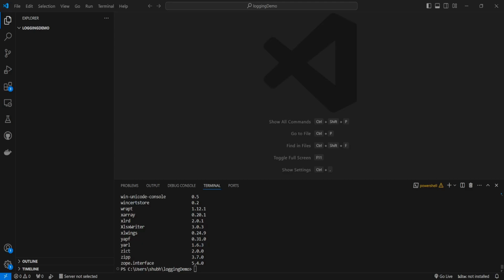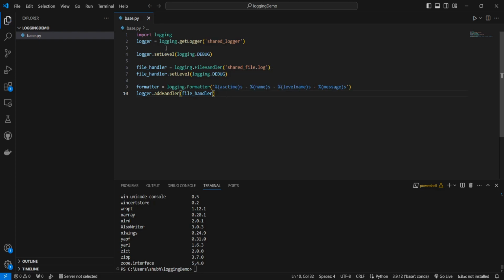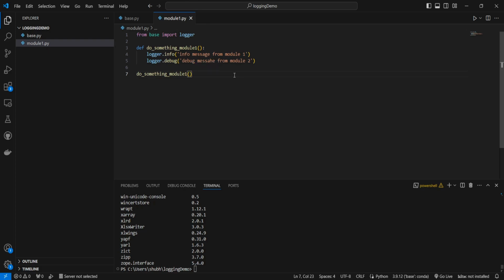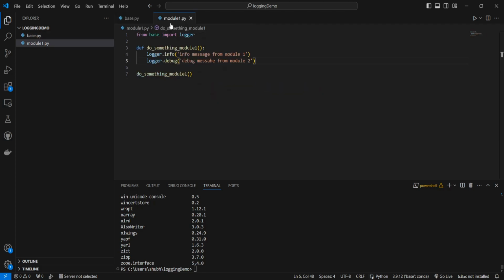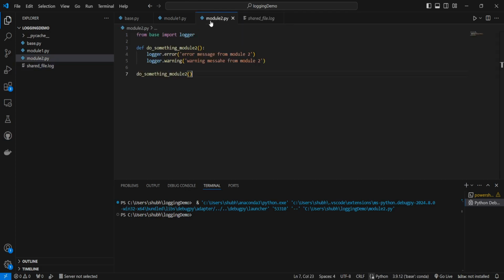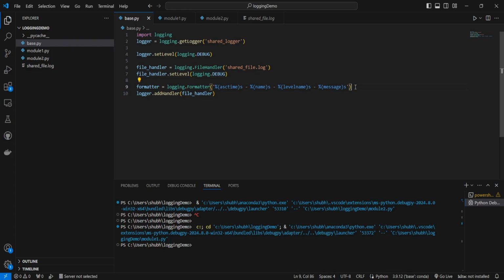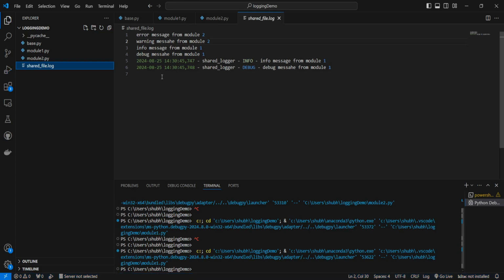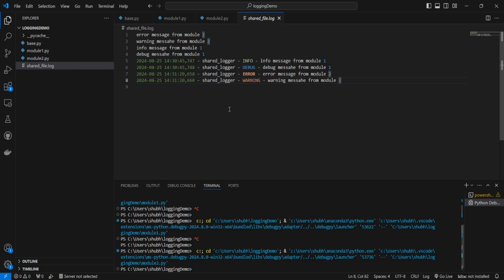Writing in single logfile through multiple python modules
A basic way to write from different Python modules to a single log file.